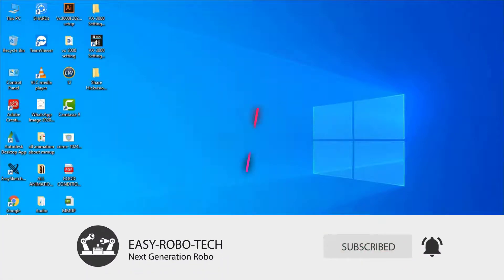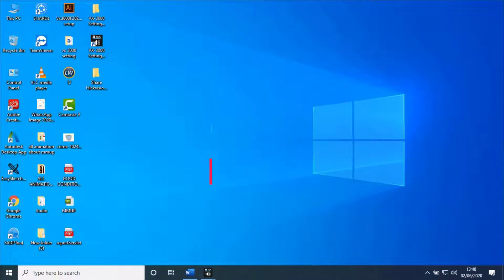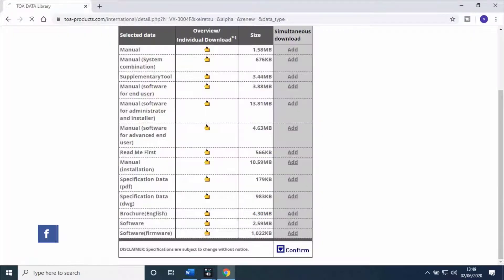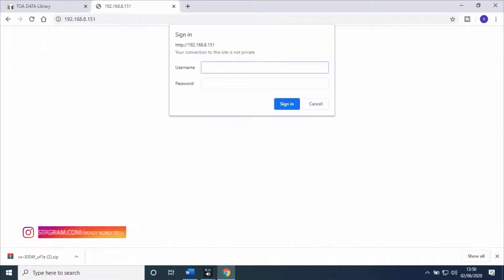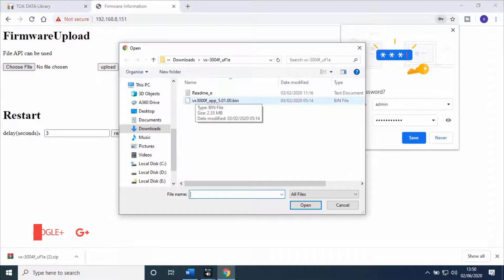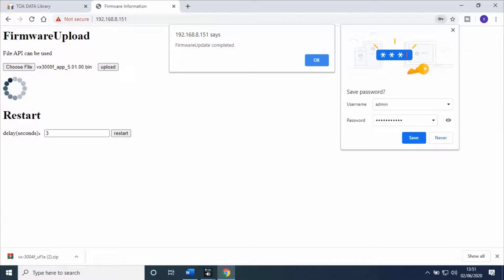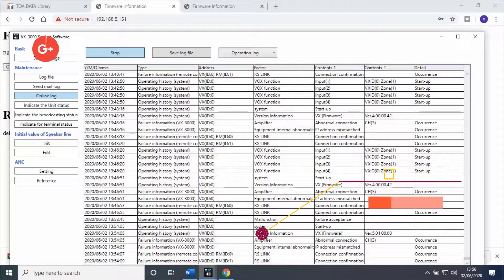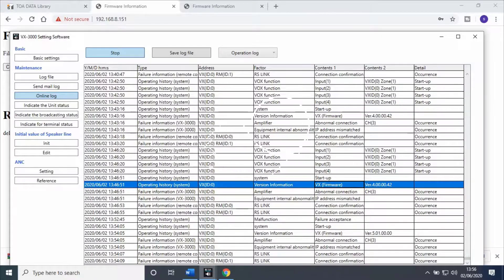VX-3004F/VX-3008F/VX-3016F VOICE EVACUATION FRAME'S / HOW TO UPDATE FIRMWARE FOE VEF / IN EASY WAY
Where products get naked.

Here you will find a variety of videos show Casing the
coolest products on the planet.From the newts ELV and IT
products to surprising devices and technology you never knew
existed. It's all here on EASY-ROBO-TECH.

Business / Professional inquiries ONLY- business [at] EASY-ROBO-TECH

Link to Download VX-3000 Setting Software

Link to Watch VX-3000 Setting Software Part-01

Link to Watch VX-3000 Setting Software Part-02

Link to Watch VX-3000 Setting Software Part-03

Link to Watch VX-3000 Setting Software Part-04